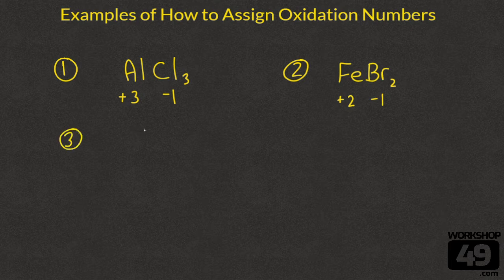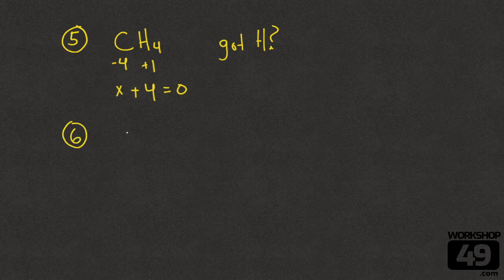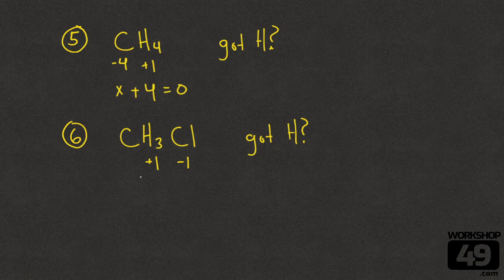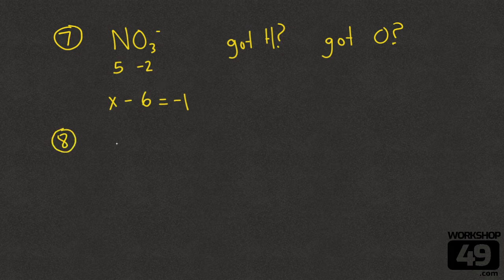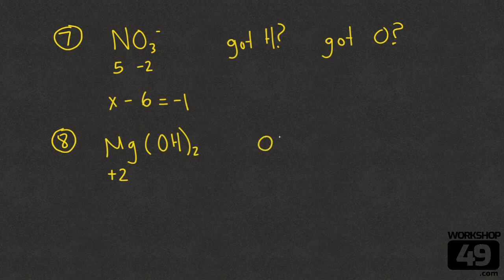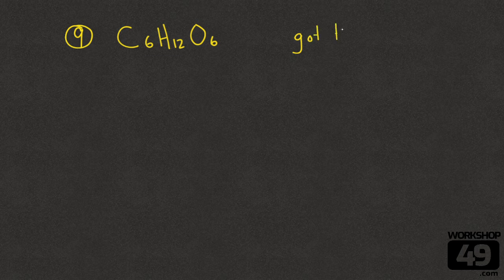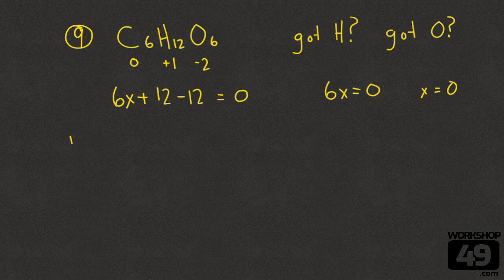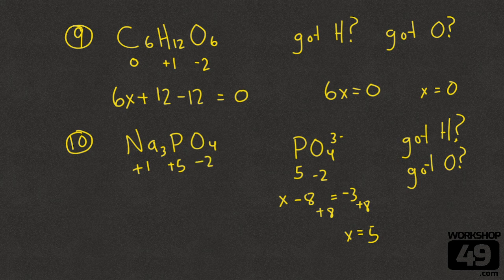Example Problems of Assigning Oxidation Numbers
In this video we work through ten examples of how we can assign oxidation numbers to a mixture of ionic and molecular compounds.

For some prior knowledge on the rules of assigning oxidation numbers be sure to check out our video on that.